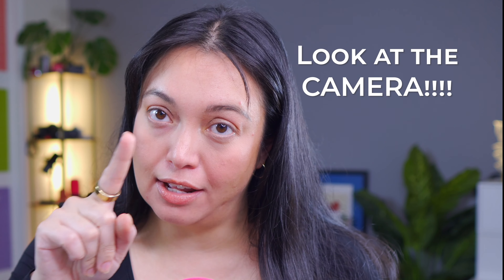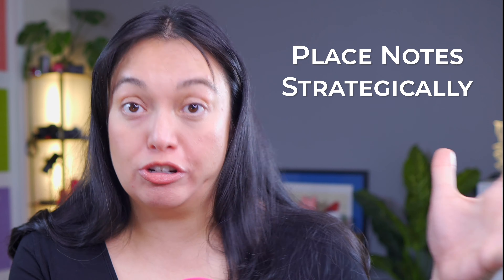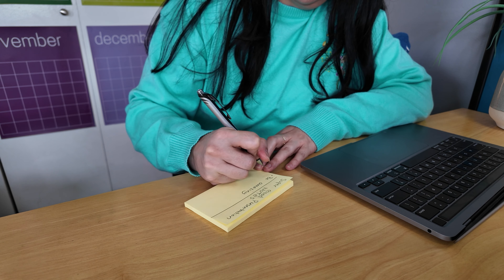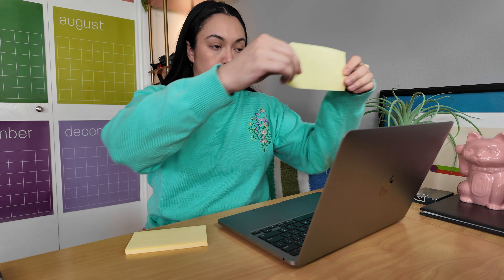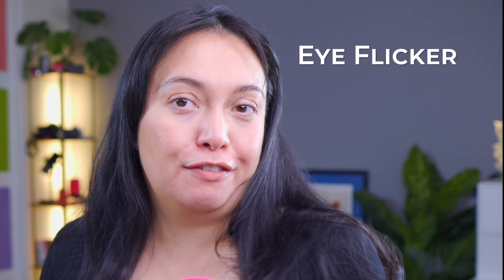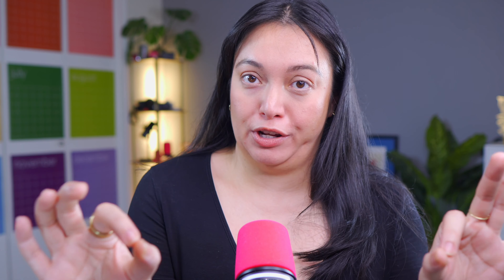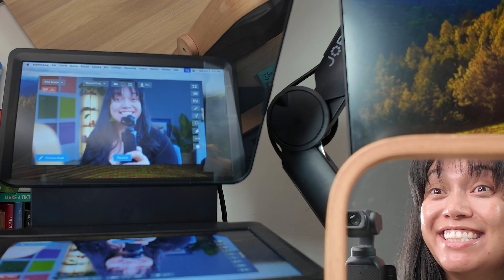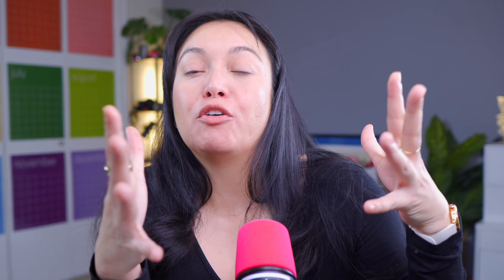Boost Your Zoom Game: Master Eye Contact on Video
Making eye contact through a camera lens can feel awkward and unnatural, but it's crucial for keeping your audience engaged. Don't worry, though - I've got some practical tips to help you connect with your virtual audience like a pro.

In this video, we'll explore simple yet effective strategies to improve your eye contact on Zoom calls and virtual meetings. From mastering the art of looking at the camera to using sneaky note-placement tricks, you'll learn how to make your virtual meetings feel more personal and engaging.

Here's what you can expect to learn in this episode:

- Why looking at the camera (not the screen) is a game-changer for connection
- How to strategically place your notes for seamless eye contact
- The "eye flicker" technique for natural-looking engagement
- Using a teleprompter to level up your Zoom game
- How Ecamm for Zoom can enhance your virtual presentation skills

Why mastering eye contact matters:

👀 When you nail eye contact in virtual meetings, you're not just staring at a lens - you're building genuine connections. Your audience will feel more engaged, your message will have greater impact, and you'll come across as confident and professional. Plus, you'll feel more at ease, allowing your personality to shine through the screen.

👀 Remember, becoming a virtual eye contact pro takes practice. But with these tips and the right tools, you'll be well on your way to delivering Zoom calls that will have your audience thinking, "Wow, it's like they're right here in the room with me!"

So, are you ready to transform your virtual presence from awkward to awesome? Let's explore how you can make eye contact on Zoom feel as natural as chatting with a friend over coffee!

Hey! The title and description for this video were created by Capsho. Want to try it for yourself?